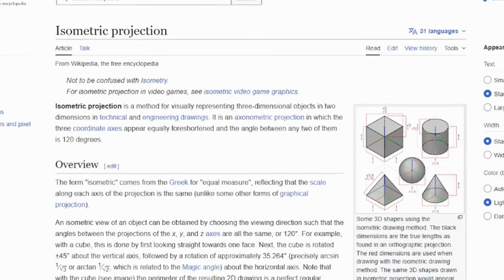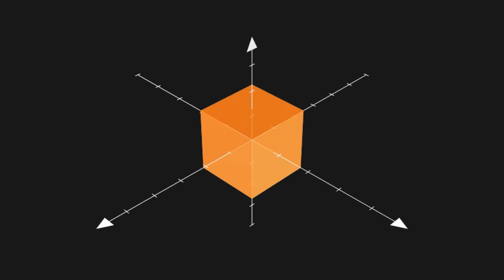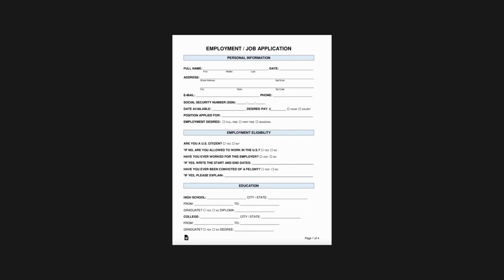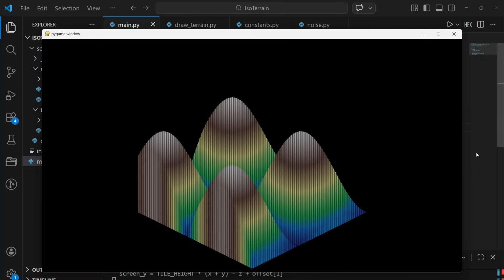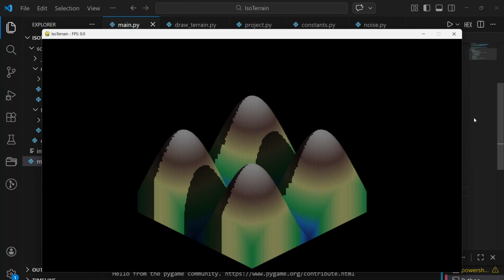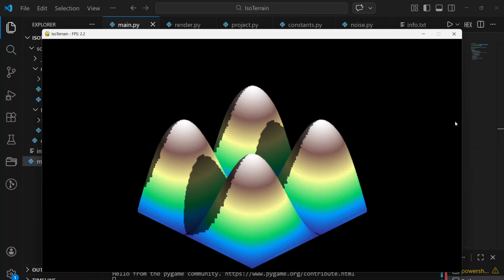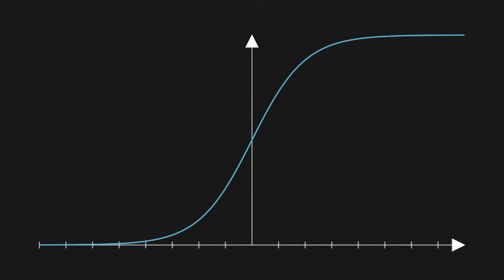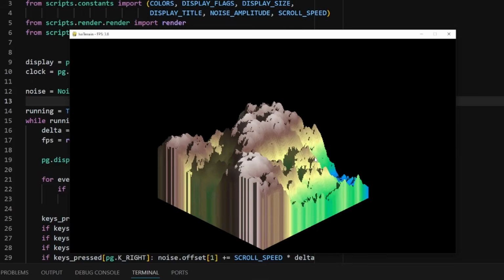How I Created an Isometric Terrain Renderer in Python